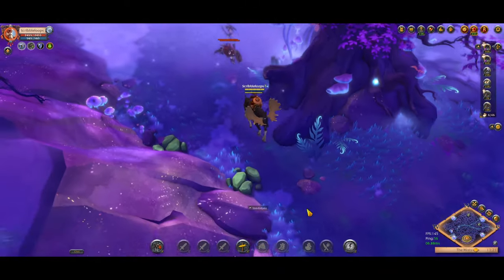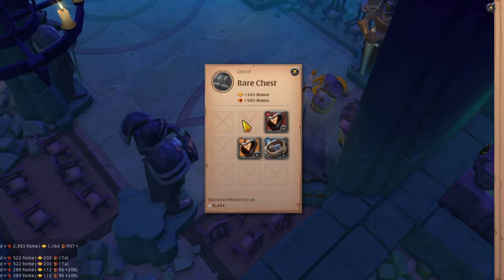Try THIS before it gets NERFED! | Albion Online East Server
So after a nasty lose streak, I tried looking for a way to destress in-game and just grind out some chill content. Lo and behold, I stumbled on what I believe to be is an extremely broken way to fame and silver farm without any risks!

Try it out now before it gets nerfed!

Timestamps:
00:00 BIG NUMBER
00:12 Where it all started...
00:34 Yellow Zone Mists
01:10 Loot Montage
01:40 Knightfall Abbey is BROKEN in YZ!
02:26 Fight with 8.3 Battle Axe
03:04 Fight with 6.3 Firesong
03:29 Let's see that BIG NUMBER AGAIN!
03:45 Conclusion

BGM (In order of usage):

Ragnarok Online BGM - Rag All Night Long
Ragnarok Online BGM - We have Lee but you don't have
Ragnarok Online BGM - Latinnova